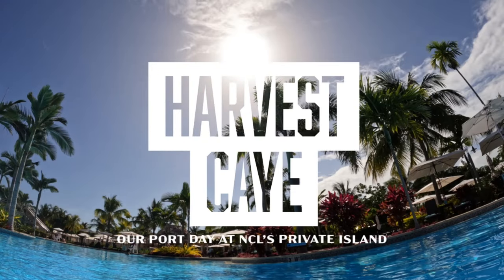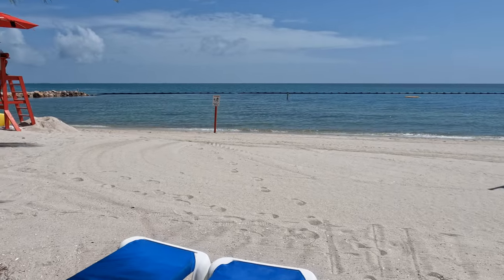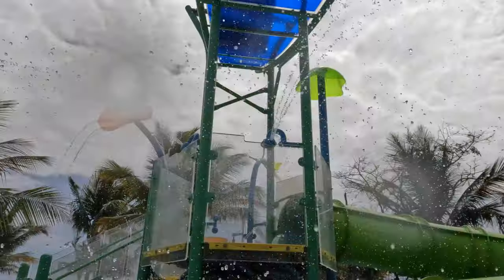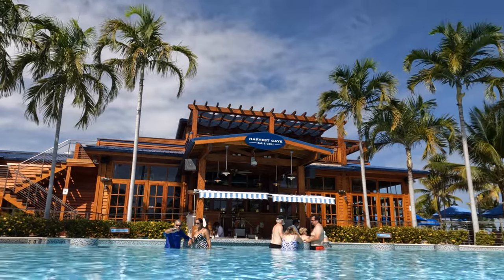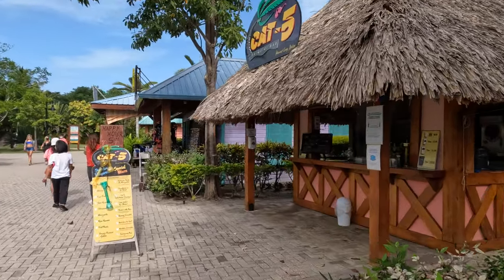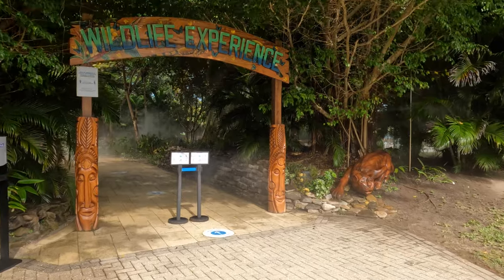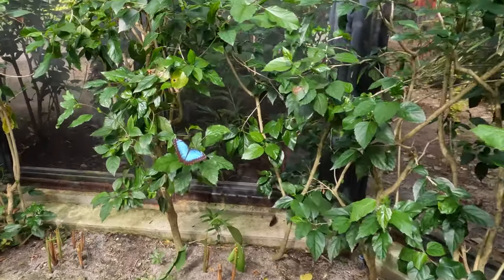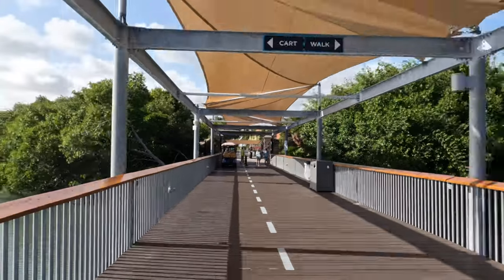Harvest Caye, Belize - Norwegian Cruise Lines Private Island - Almost Empty Resort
Come check out Norwegian Cruise Lines Private Island Harvest Caye, Belize and see how it looks when there’s hardly any guests there.